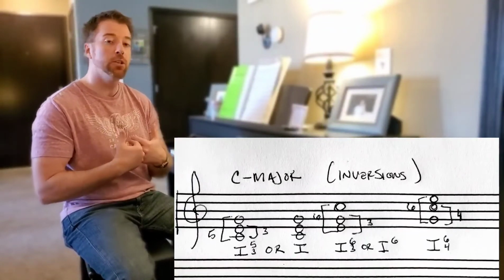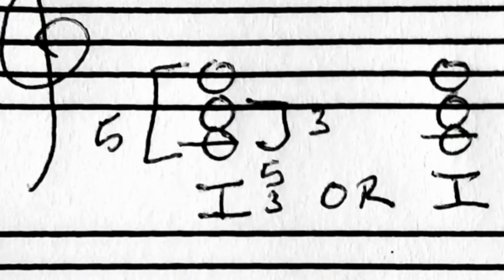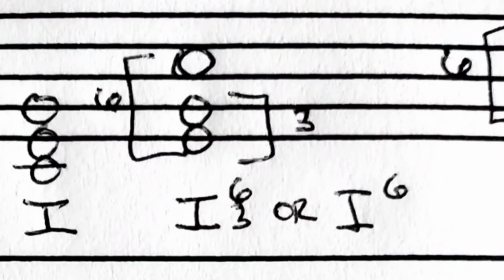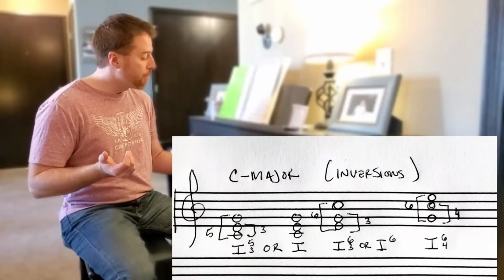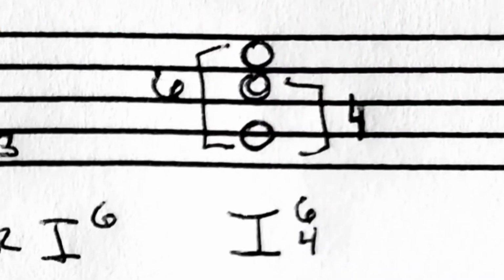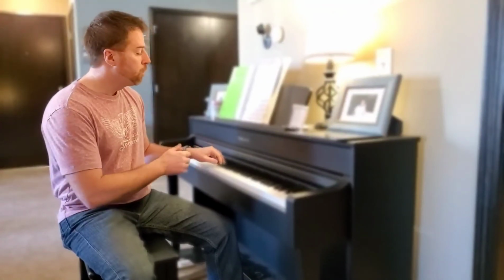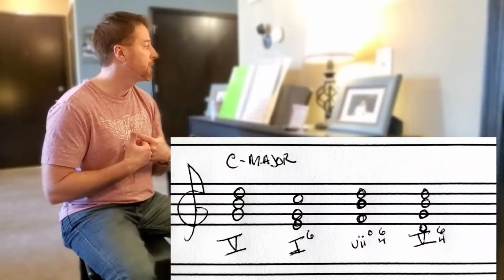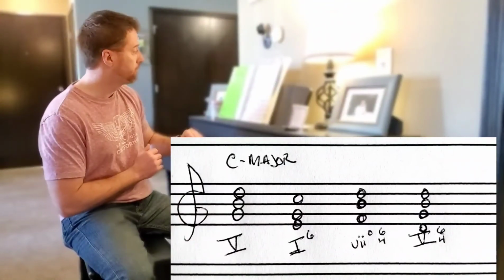Intro to Music Composition - Intervals (part 2)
We continue our conversation on intervals and inversions, extending it to chord progressions and how we notate them. I also explain why we use chord inversions and basing chord inversions on the 6th rather than an open perfect 5th.